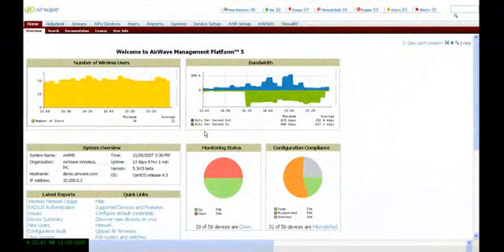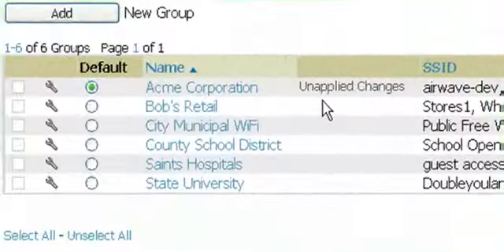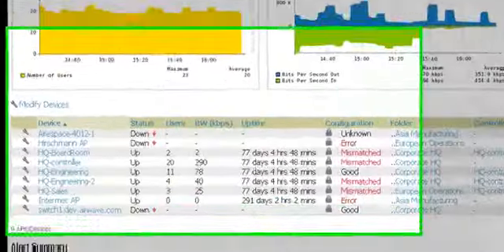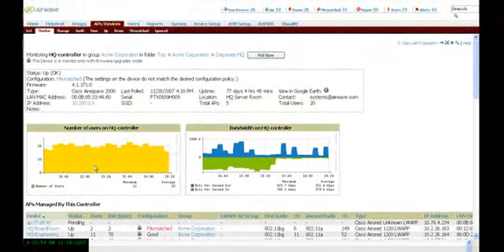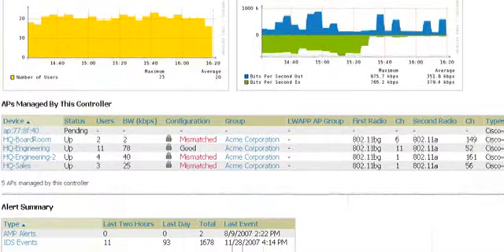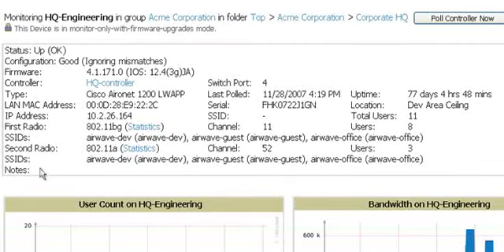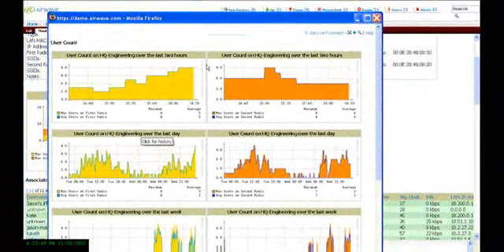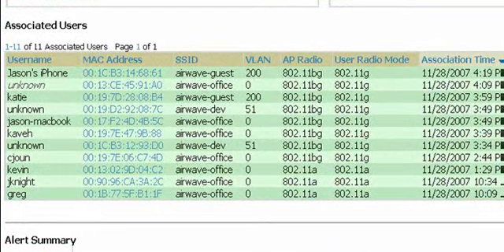AirWave Monitor Devices In Realtime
AirWave Wireless by Aruba Networks